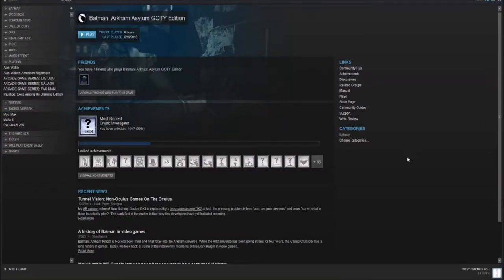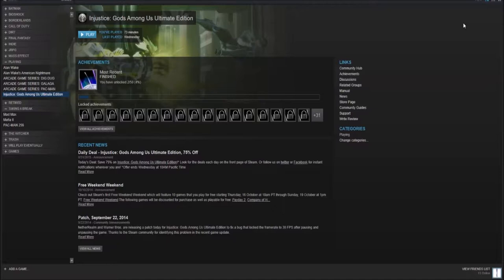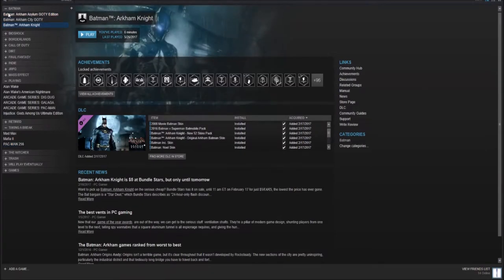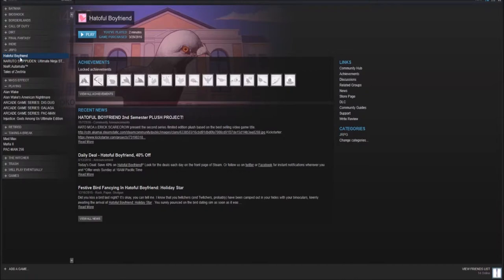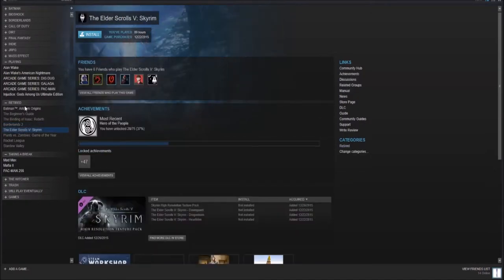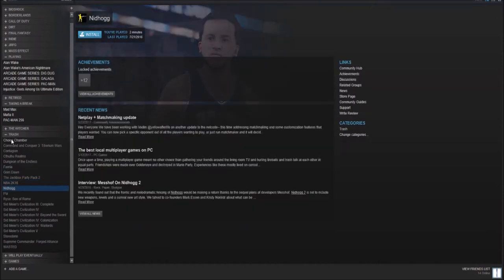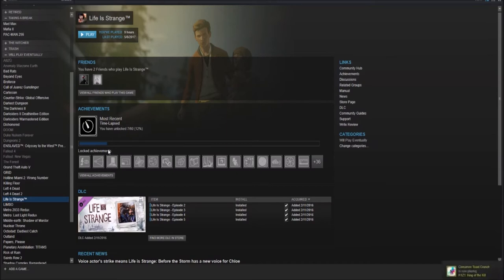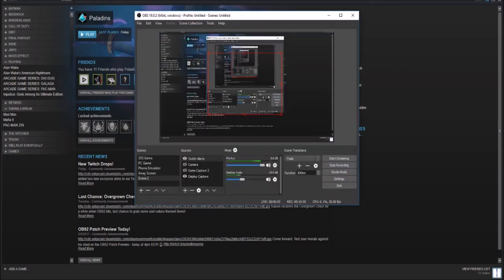My Steam Library (June 2017)